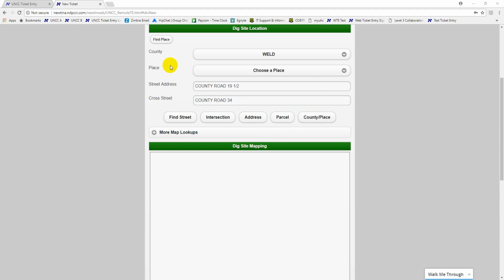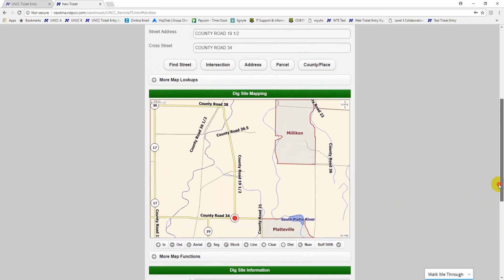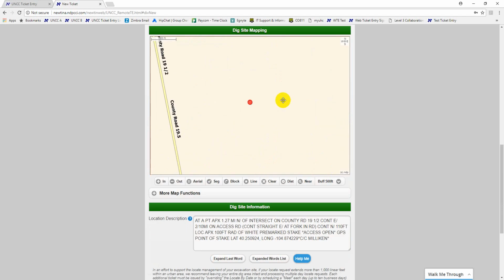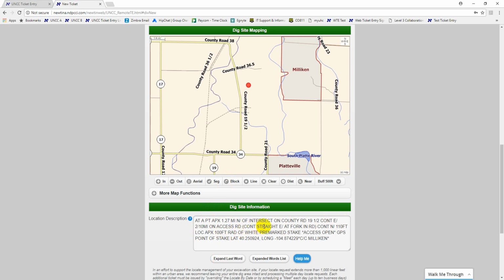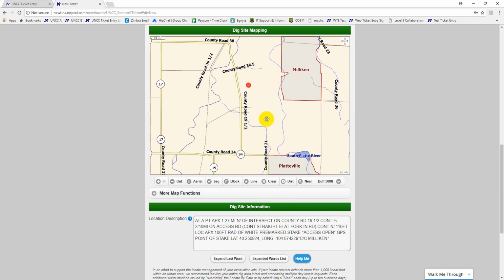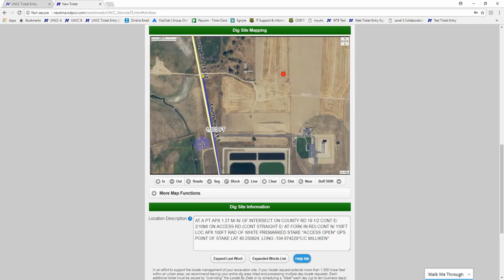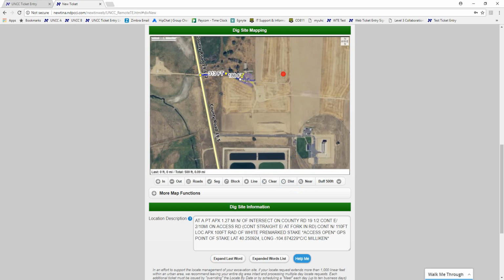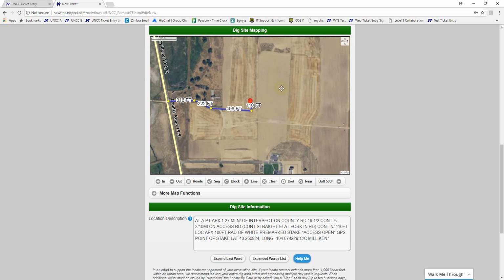WTE Mapping Review - Latitude Longitude Intersection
This video demonstrates how to use a latitude/longitude point along with an example of a locate description and mapping from an intersection.